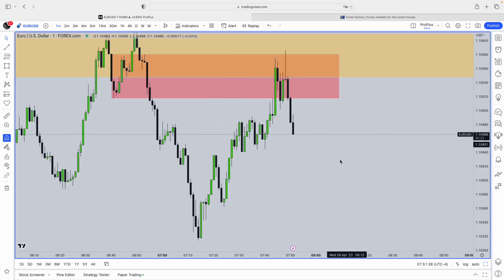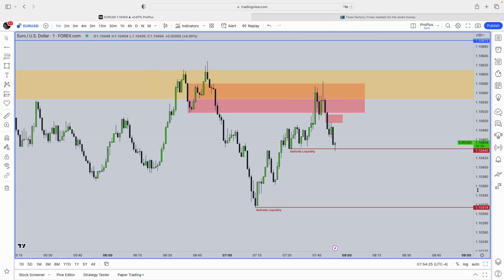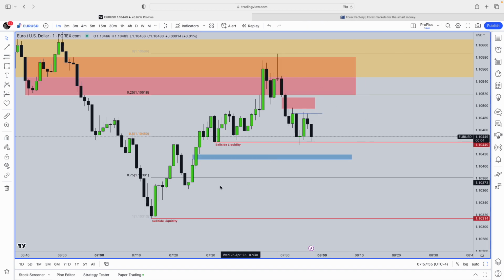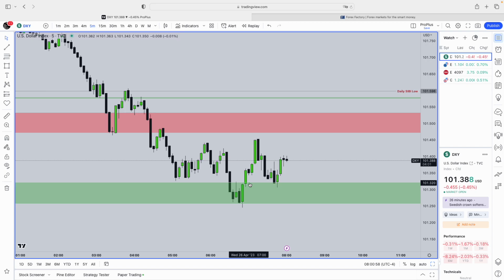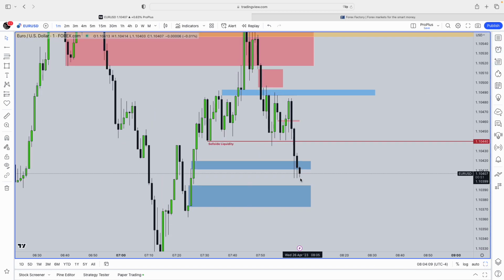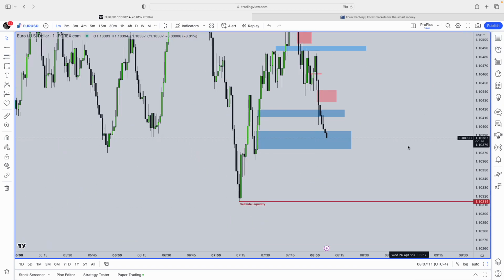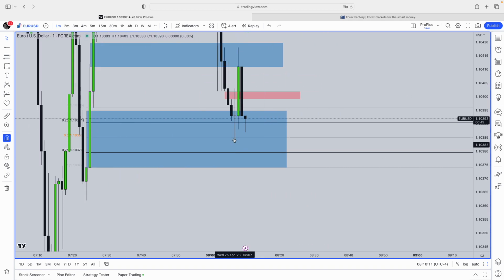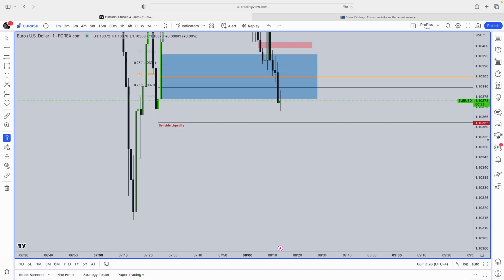LIVE ICT TRADING STRATEGY LIVE WINNING A TRADE! TAPE READING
SHOUT OUT TO INNER CIRCLE TRADER MJH ICT
I CALL EVERY CANDLE STICK AND SHOW WHERE PRICE WANTS TO GO